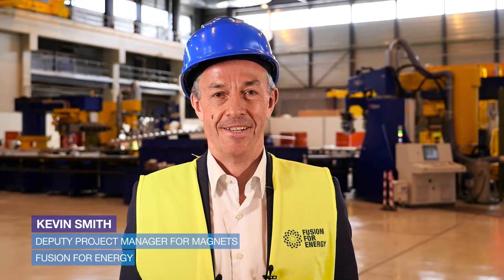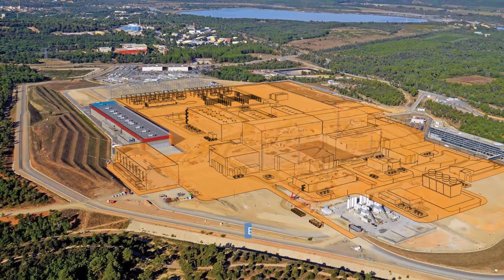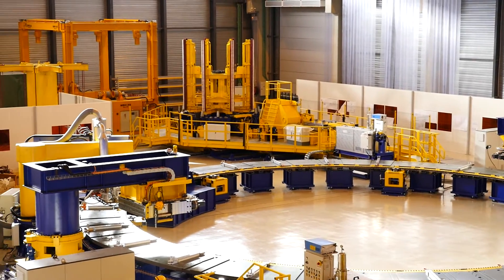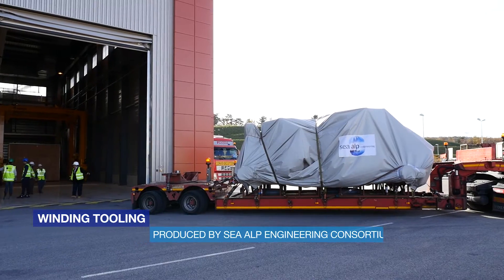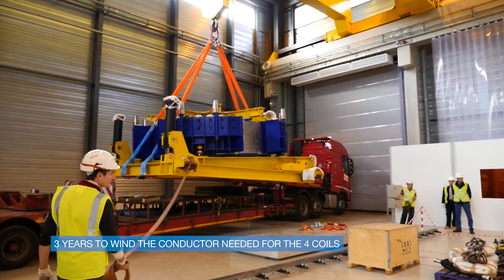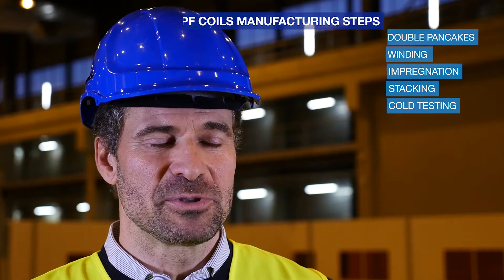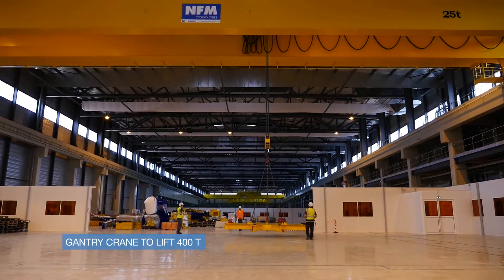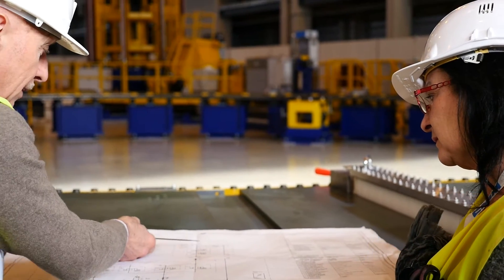ITER WORKSITE - Manufacturing the ITER PF coils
ITER WORKSITE
F4E Work Progress
Manufacturing the ITER PF coils - April 2016